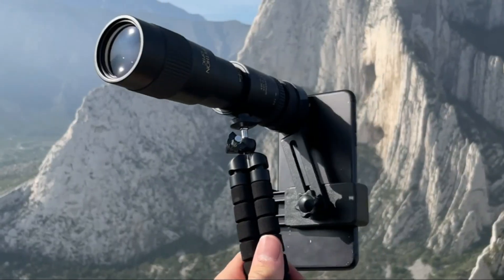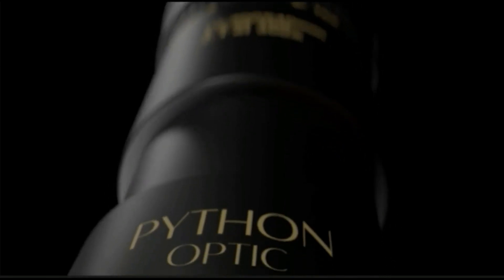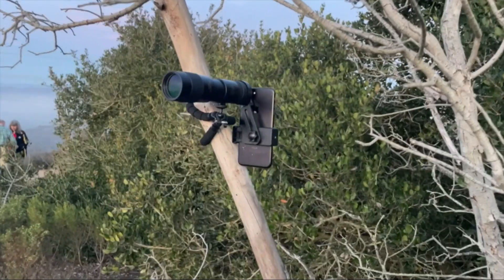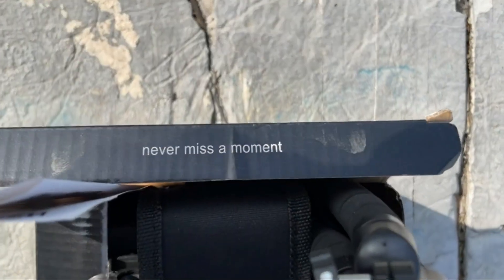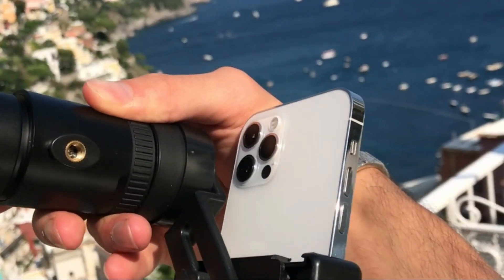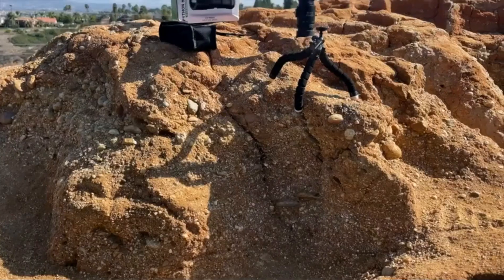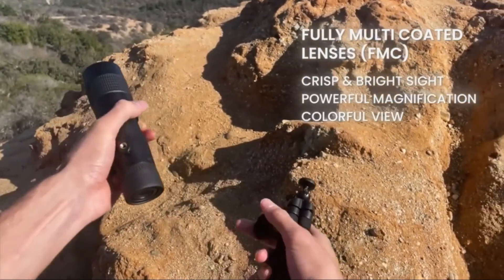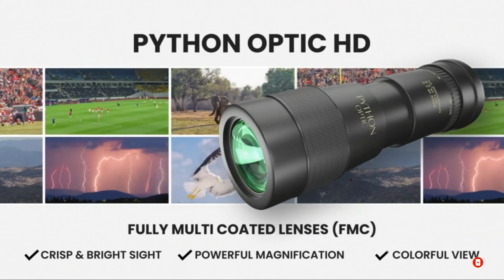Clear Vision Monocular Telescope with Smartphone Adapter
Welcome to our video showcasing the Clear Vision Monocular Telescope with Smartphone Adapter.